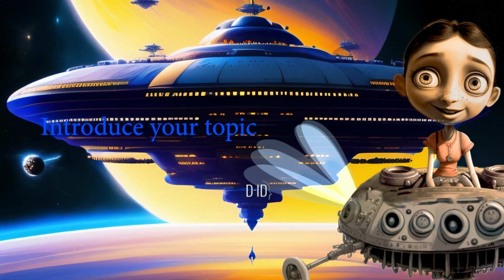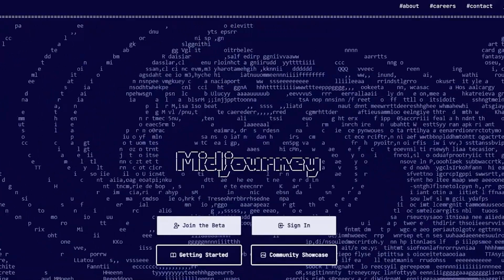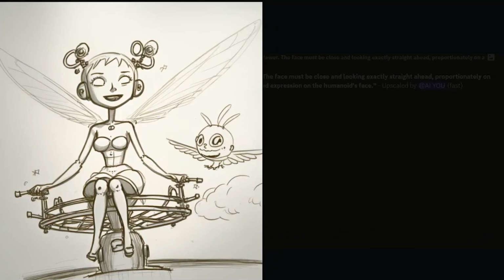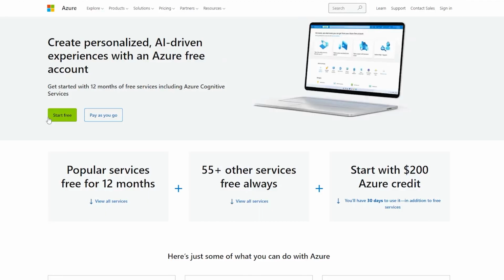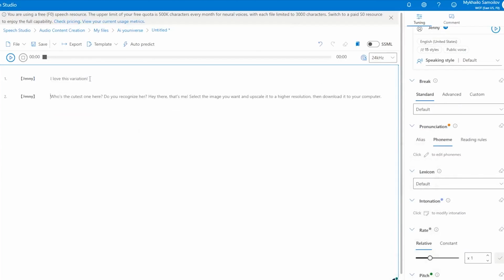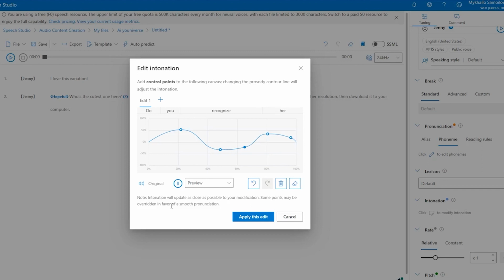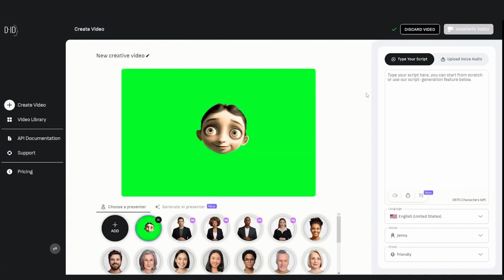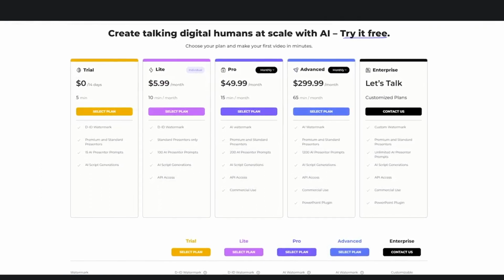How to Create AI Avatar with AI: A Step-by-Step Guide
How to Create  AI Avatar? / How to  Make AI Avatar?
In this video tutorial, we will show you how to create an AI-animated character using MidJourney, Speech Studio Azure, and D-iD. Are you tired of being just another face in a sea of YouTube creators? With AI-animated avatars, you can stand out from the crowd and add a touch of personality to your videos, just like I do!

Here is a step-by-step guide on how to create an AI avatar like the one you see in the video. Whether you use it to introduce your topic, tell jokes, or add reactions, a well-designed avatar can make your content more engaging and memorable. In addition to the step-by-step instructions on how to make your avatar, you will see a little story about a distant world where all the advantages of AI have been used to their full potential!

To create this project, we used AI tools such as:
Text-to-image: MidJourney for character creation.
Text-to-speech: Speech Studio Azure from Microsoft to voice our text.
Text-to-video: D-iD for the final animation of the AI avatar and voiceover.
We also used programs like Photoshop, After Effects, and Premiere Pro, but we will not discuss them today.

Now you know - How to Create  AI character? / How to  Make AI character?